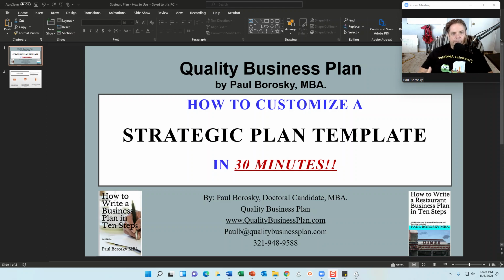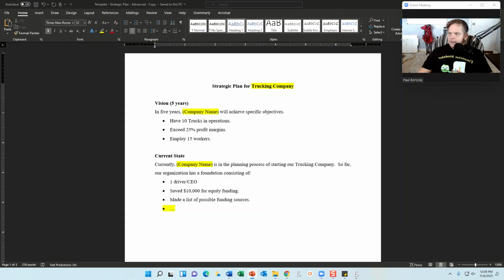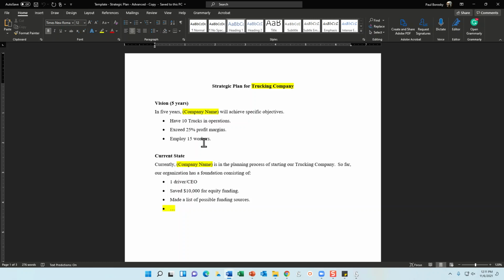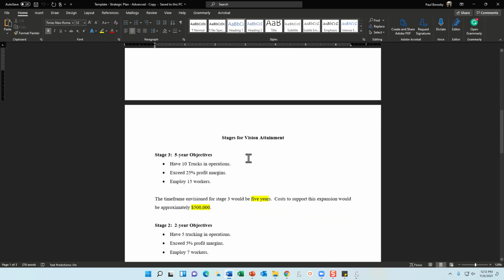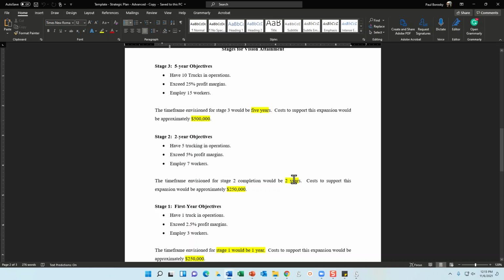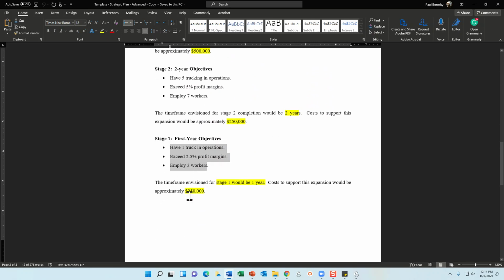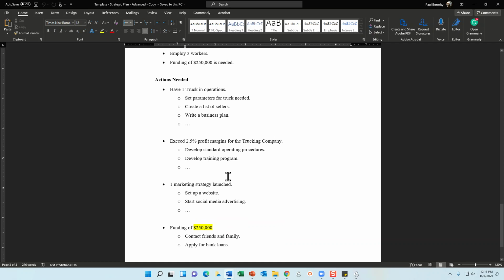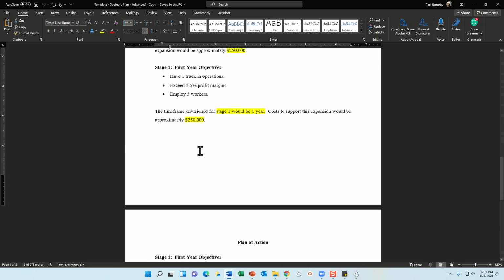How to use a Strategic Plan Template by Dr. Paul Borosky, MBA.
Tips and tricks for customizing our strategic plan template, with Dr. Paul Borosky, DBA, MBA, owner of Quality Business Plan.

What you'll learn:
- How to customize the strategic plan template step by step
- The strategic plan template is included in our advanced business plan template
- You can also buy just the strategic plan template on its own
- Practical edits to make the plan your own